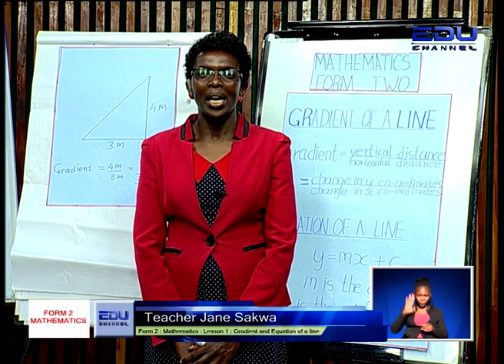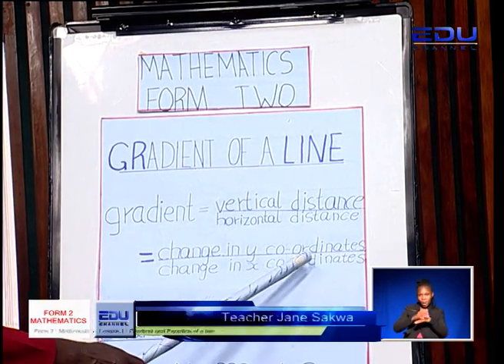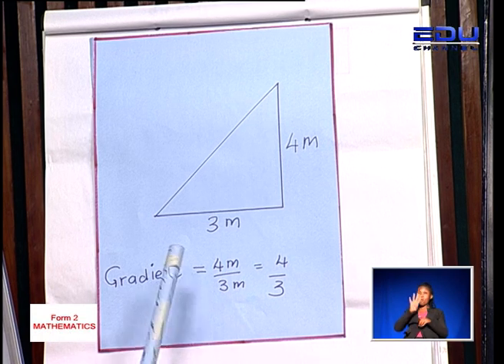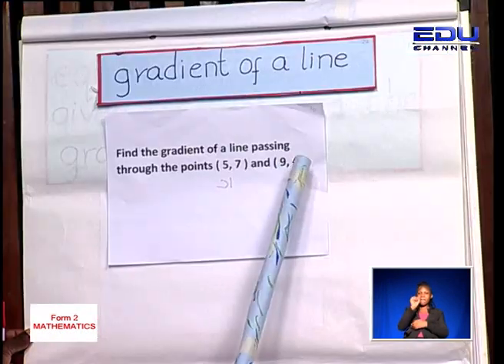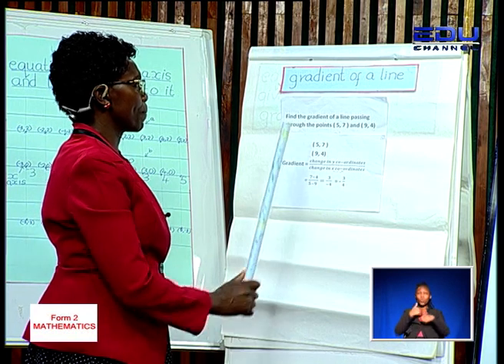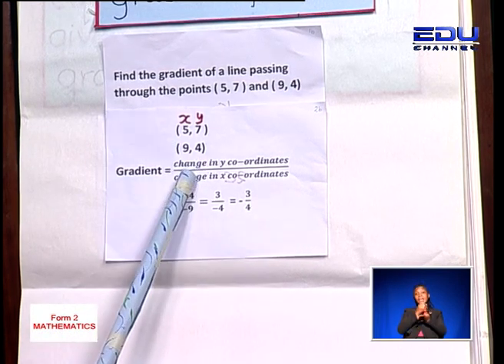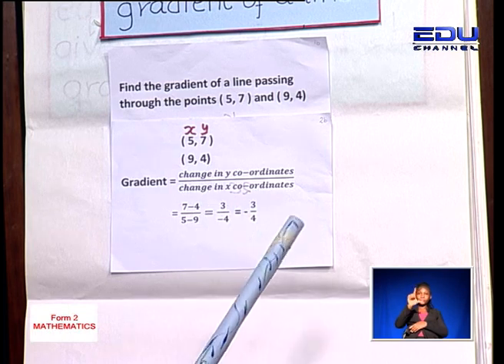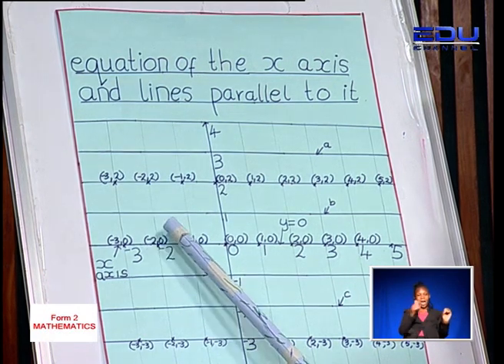Maths Form 2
fantastic mathematics lessons for all form 2 learners